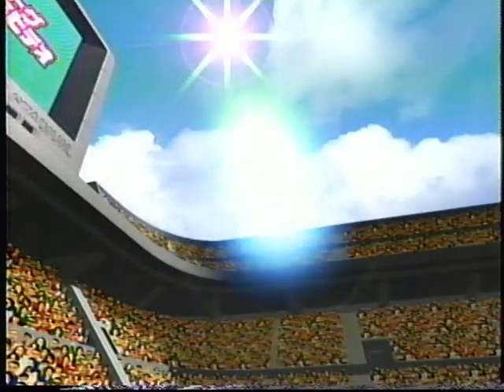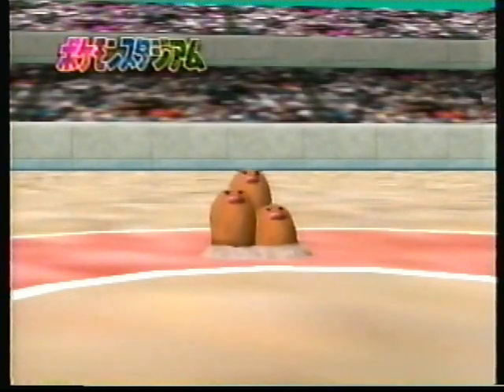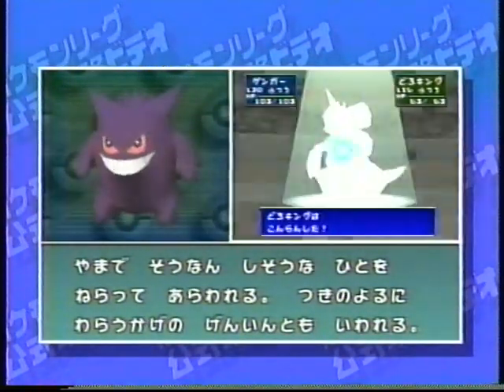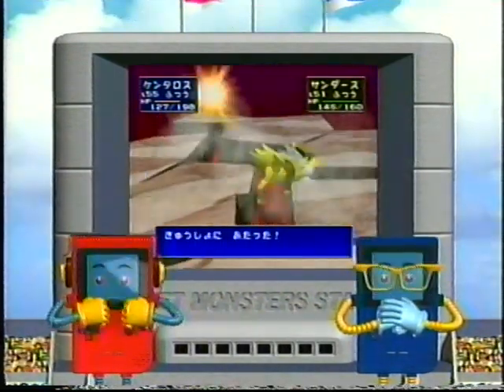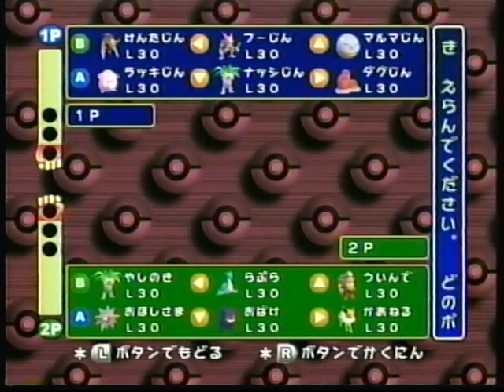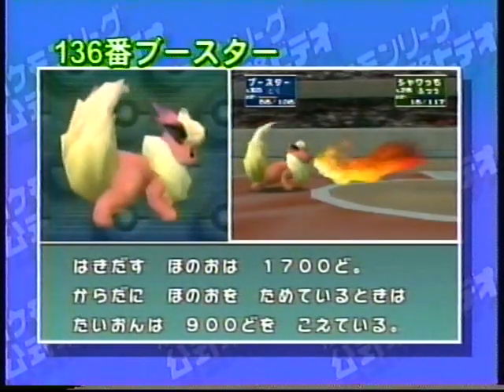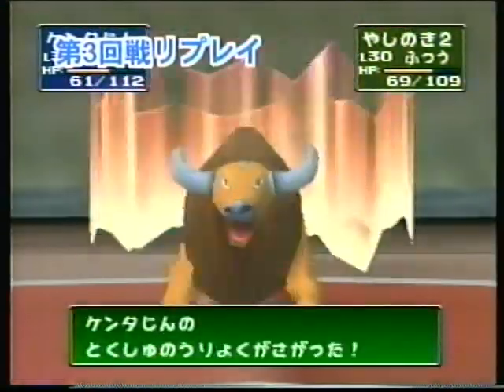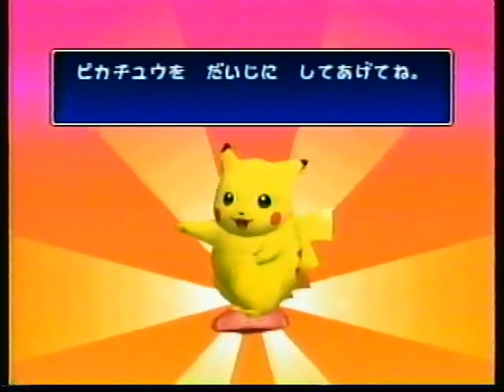POKEMON STADIUM JAPANESE PROMO VHS